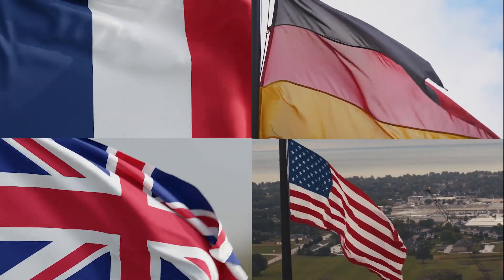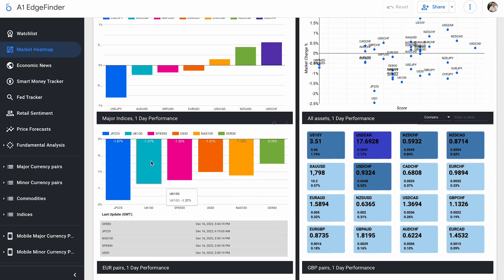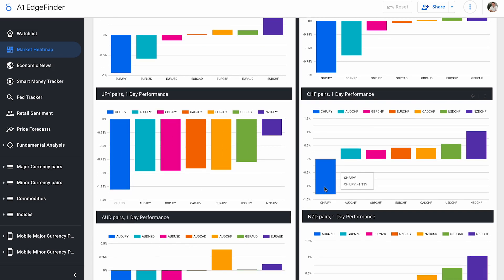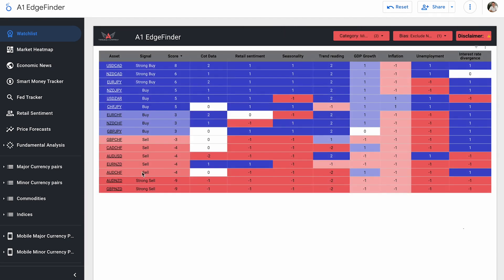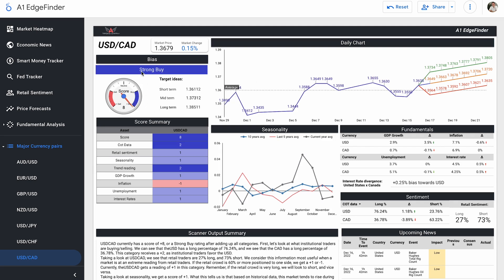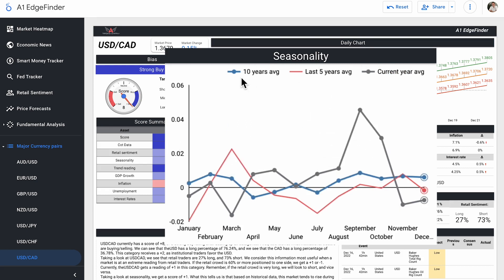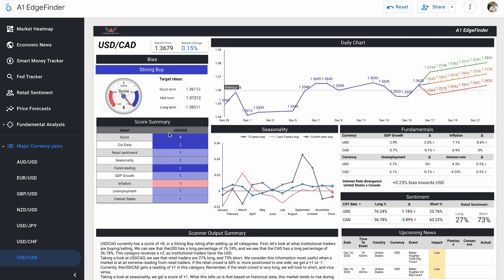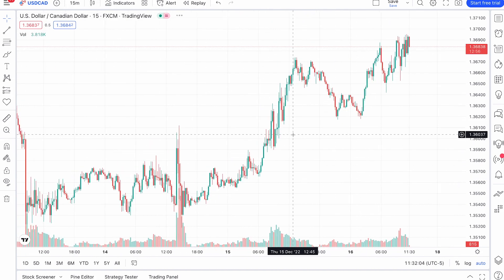Flash PMI NEWS: Time to Buy the USD, GBP, or the EUR?? (FOREX FORECAST)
0:00 - News
0:43 - Market Heatmap
3:58 - Watchlist
5:29 - EUR/JPY
9:54 - TraderNick Analysis
12:18 - Kenzo Analysis